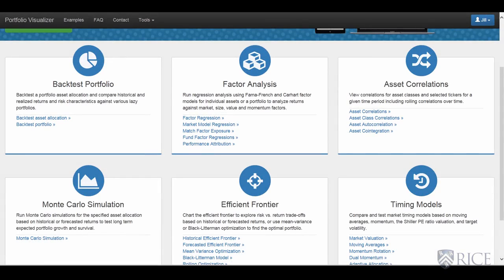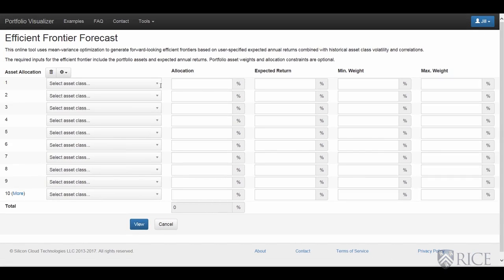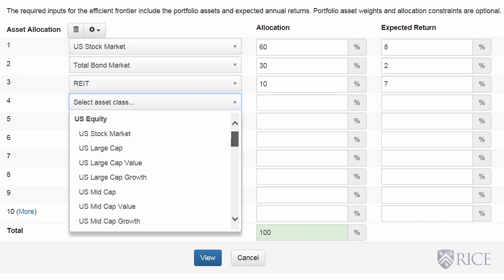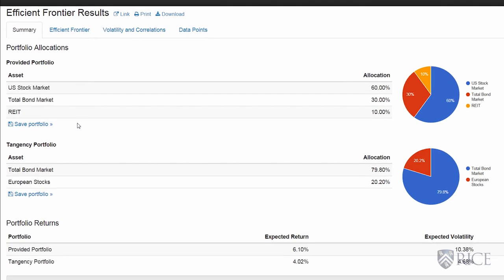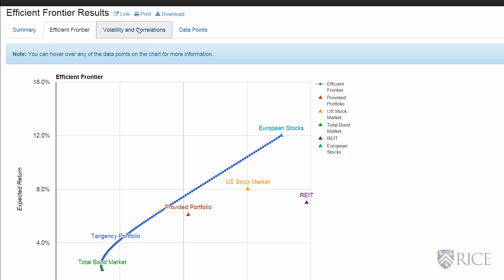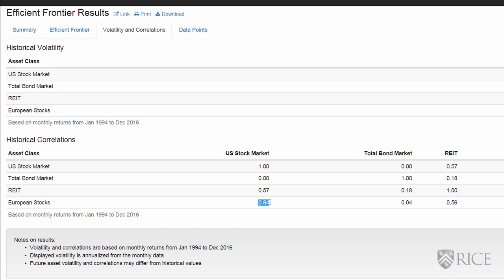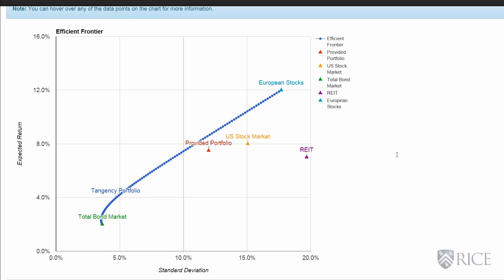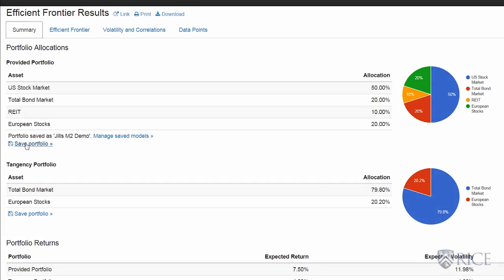Using Portfolio Visualizer – Forecasted Efficient Frontier - Capstone: Build a Winning Investment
Link to this course:
Using Portfolio Visualizer – Forecasted Efficient Frontier - Capstone: Build a Winning Investment Portfolio
Put your investment and portfolio management knowledge to the test through five weeks of hands-on investment experiences:

• Developing and managing your own simulated investment portfolio, resulting in a peer-graded report covering portfolio strategy, analysis, and performance

• Advising case study clients on a variety of investment topics, essentially acting as an investment advisor in a simulated environment recommending strategies for and changes in portfolios based on challenges and issues faced by your clients

• Using the sophisticated web-based analytical tools of Silicon Cloud Technologies LLC’s Portfolio Visualizer including portfolio mean variance optimization, historical and forecasted efficient frontiers, Fama-French factor models, and many more

Your capstone experiences are directly applicable to managing real world investment portfolios and the final report can be shared with family, friends, and potential or current employers.

By the end of the capstone project, you will have incorporated concepts from all four courses, including:
• Analyzing multiple asset classes
• Asset allocation and risk management
• Current market trends
• Behavioral finance
• Investment styles and strategies
• Financial market innovation
• Investment performance evaluation

Practical end to a well-structured certification. Excellent.,A practical approach in managing investment portfolio.